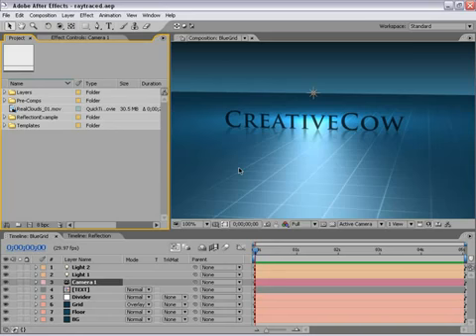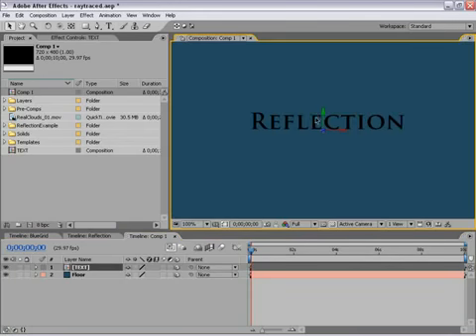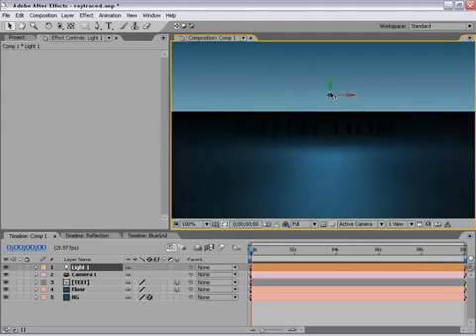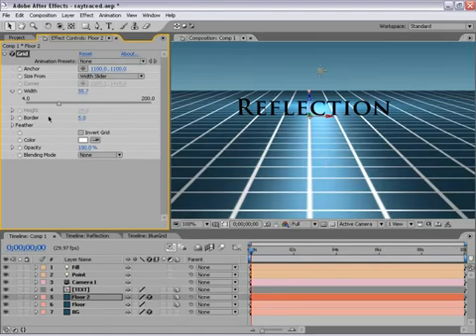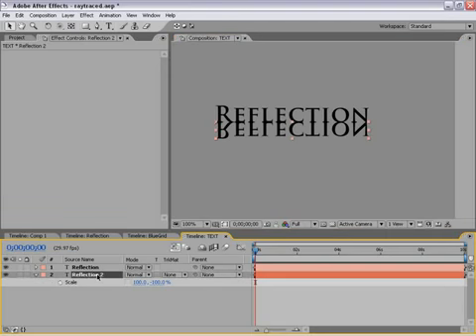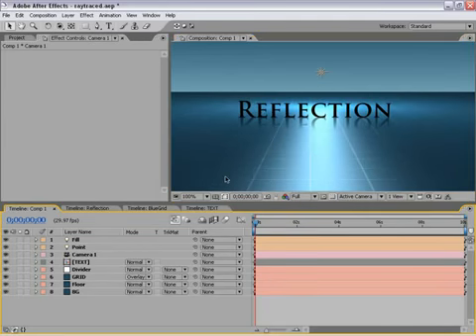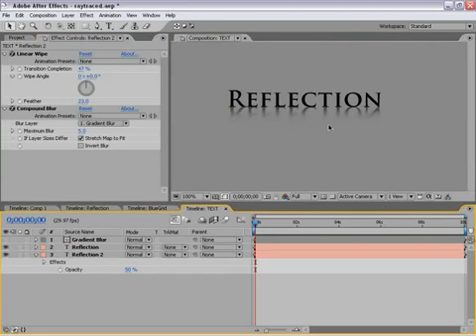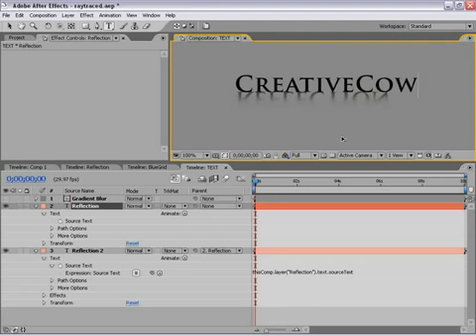17. 3D Reflections